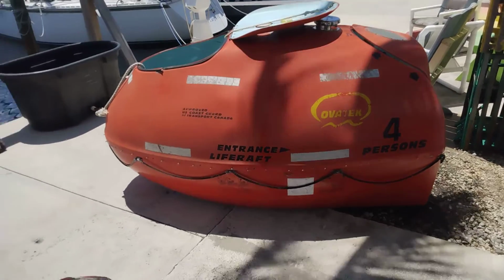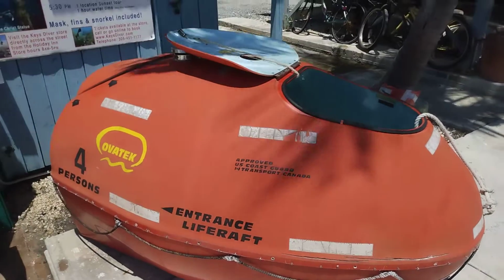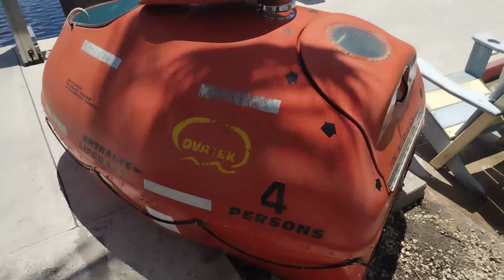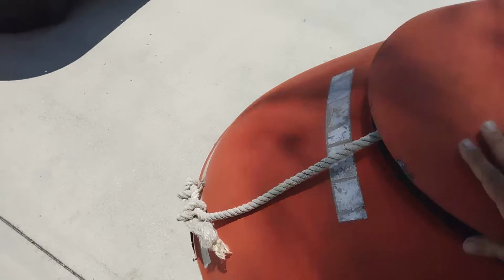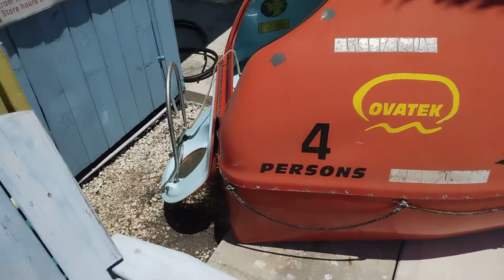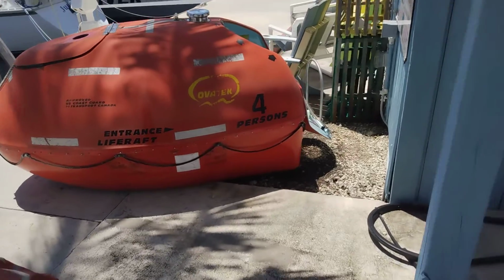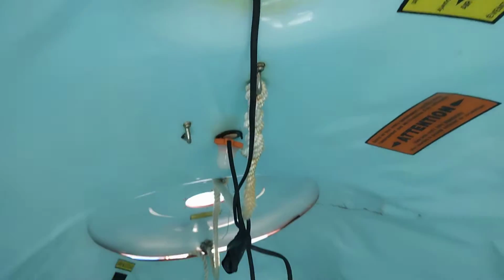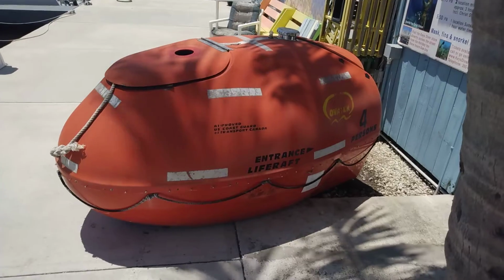Little Nebby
I have aquired a new boat. Little Nebby